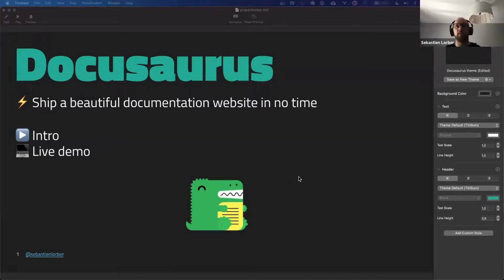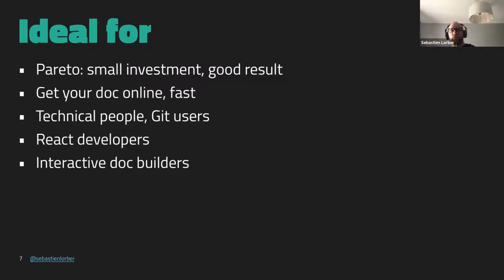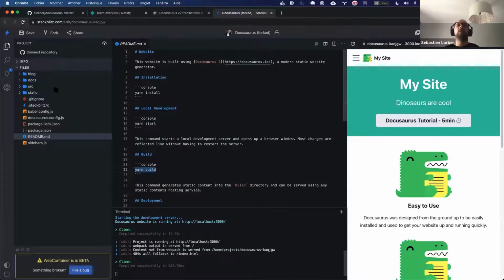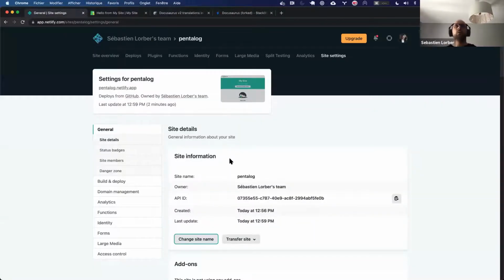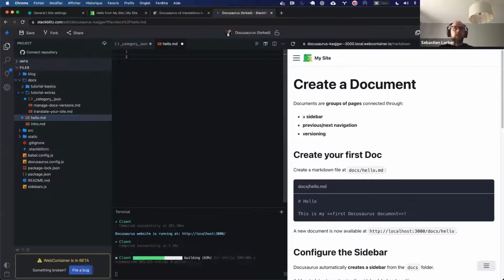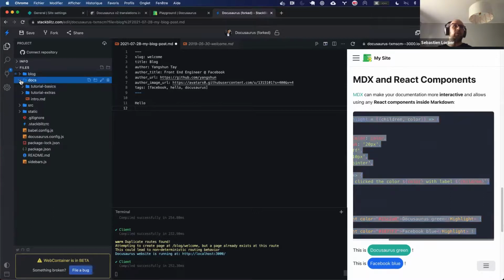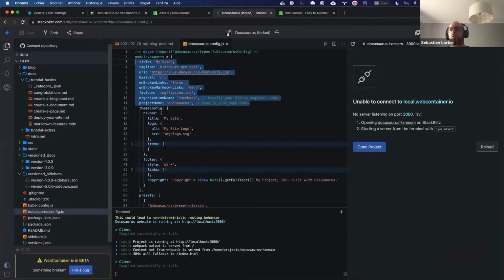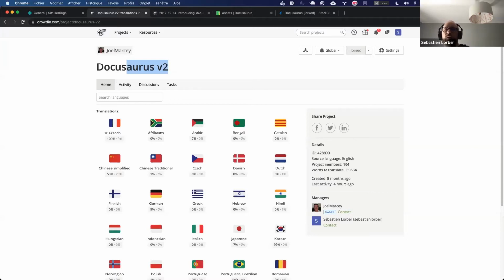PentaBAR Webinar // Launch a documentation website in a flash, with Docusaurus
As Facebook’s answer to site generation, Docusaurus tells a story that mirrors the famous Pareto Principle, the idea that 80% of effects come from 20% of causes.

So, along those lines, you can either spend weeks working on a custom documentation solution on top of Gatsby or Next.js, or use Docusaurus and get a good result in a few minutes!

The presentation includes a demo and a Q&A session by the lead maintainer of Docusaurus - React Expert 🎙 Sébastien Lorber - moderated by 🎙 Andrei Gavrilă – Head of Product Development at Pentalog.

The PentaBAR’s agenda:

🔵 Tutorial: concept and basic presentation of Docusaurus
🔵 React in documentation and other advanced features
🔵 Versioning – how to manage different documentation versions
🔵 Internationalization – from translating to documentation
🔵 The final step: launching the site in production & hosting